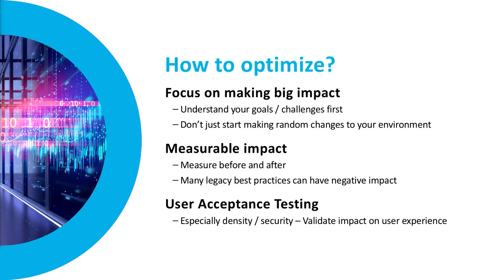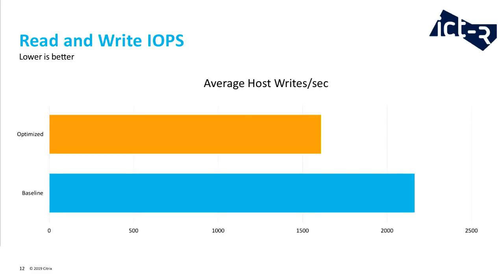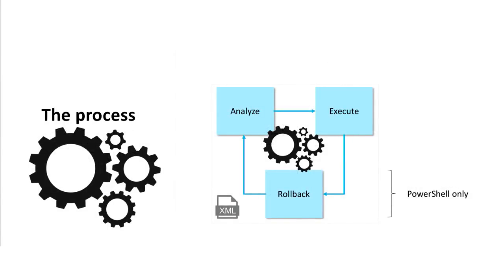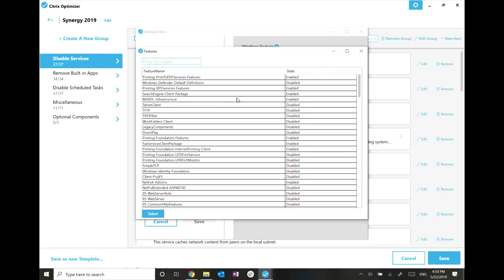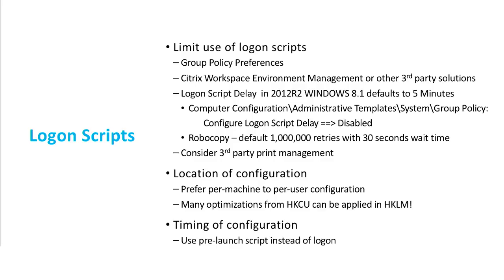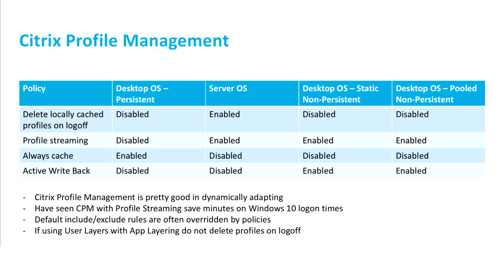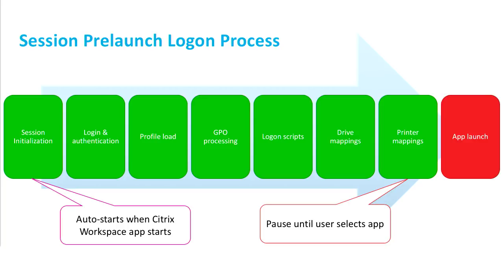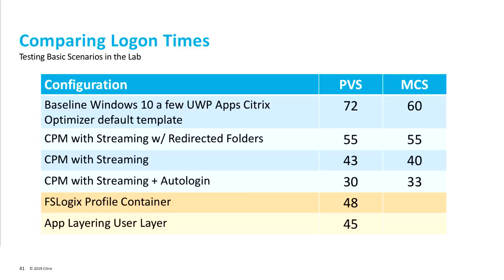Citrix Synergy TV - SYN213 - Optimizing VDI and RDS performance and scalability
Learn how to approach VDI and RDS operating system optimization to achieve customer goals including fast logons, superior user experience, and high host density. Explore alternative techniques to learn how different approaches achieve different goals, considering technologies such as Workspace Environment Management and Citrix App Layering.Note: This session will be live-streamed during the event and available for on-demand viewing post-event on Citrix Synergy TV.